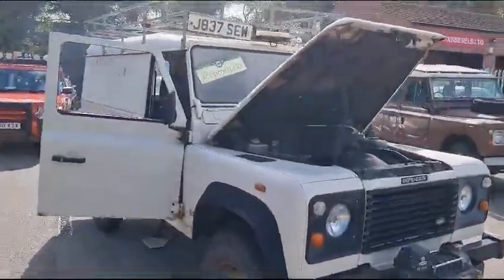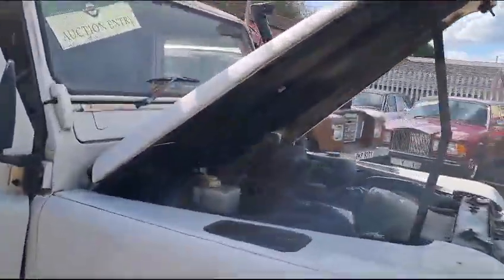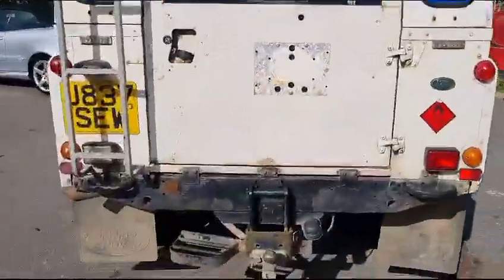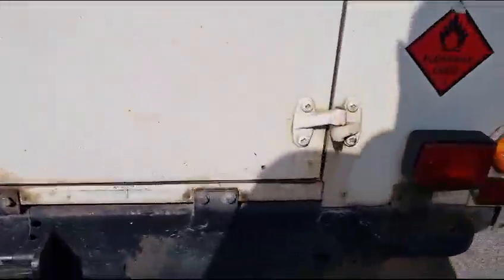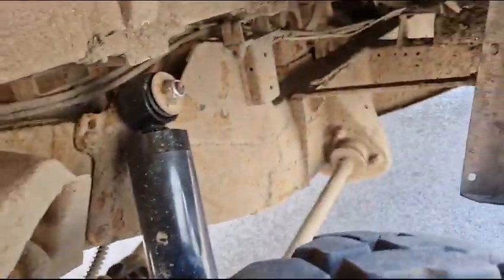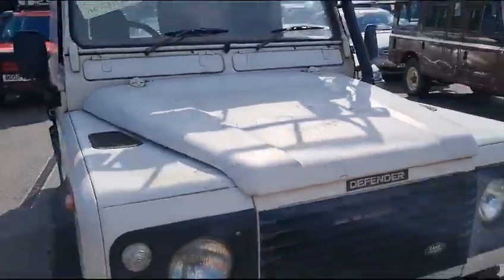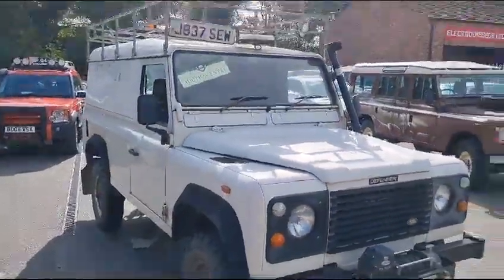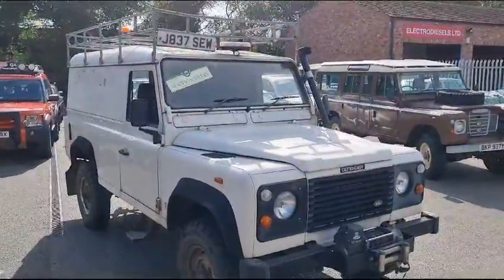1992 LAND ROVER 110 DEFENDER TURBO DIES | MATHEWSONS CLASSIC CARS | 13 & 14 OCTOBER 2023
1992 LAND ROVER 110 DEFENDER TURBO DIES | MATHEWSONS CLASSIC CARS | 13 & 14 OCTOBER 2023